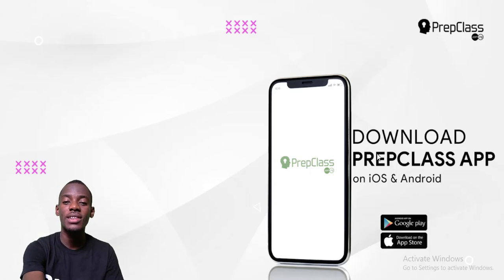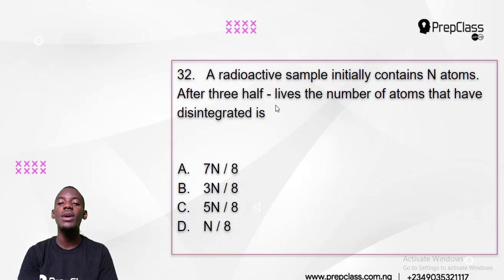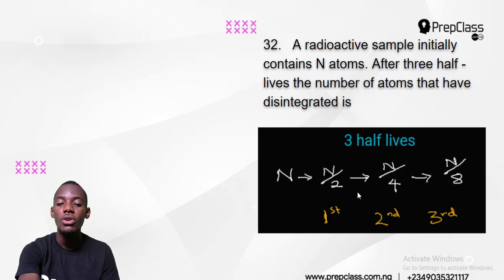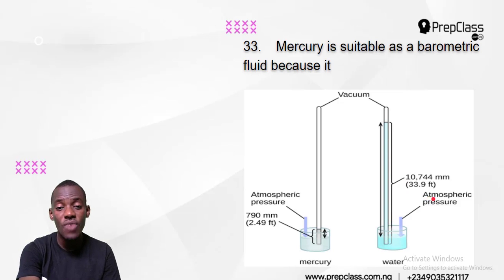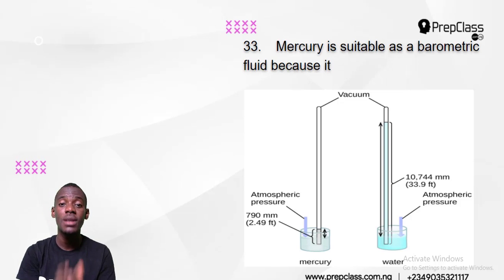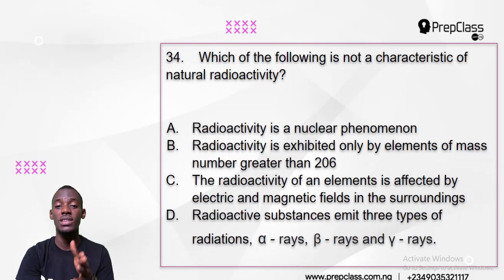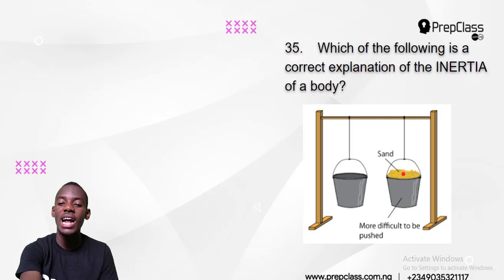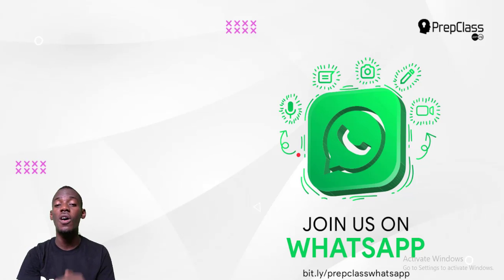Jamb Physics 2016 no 31-35